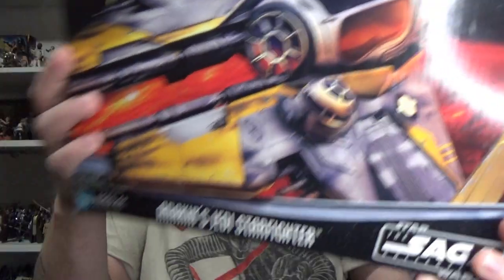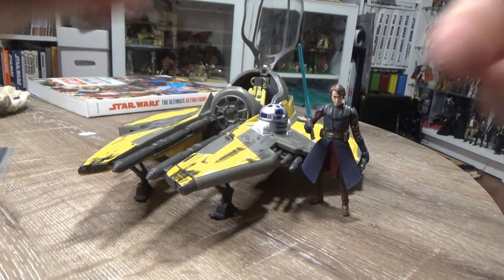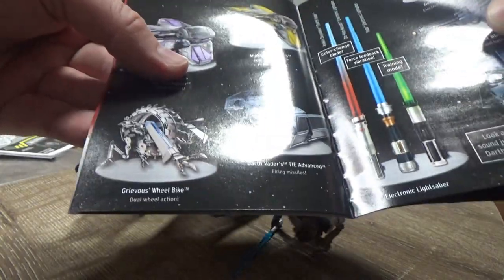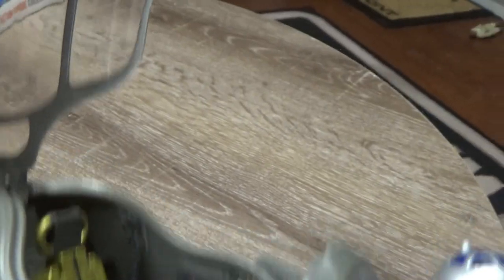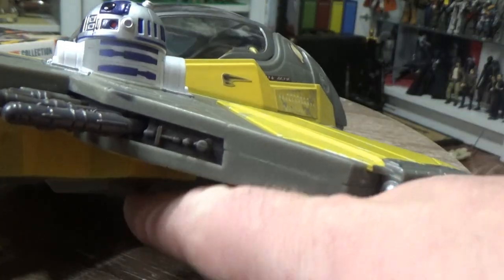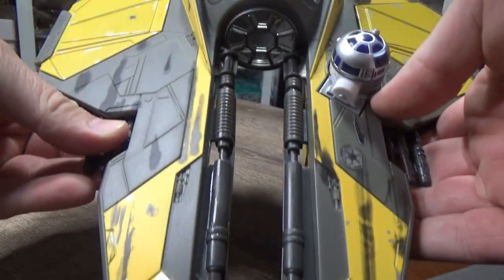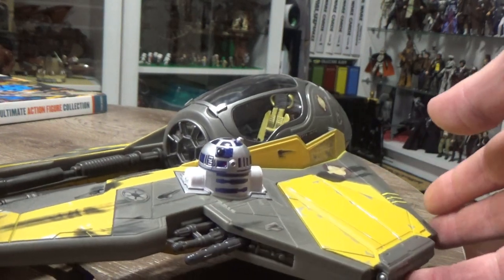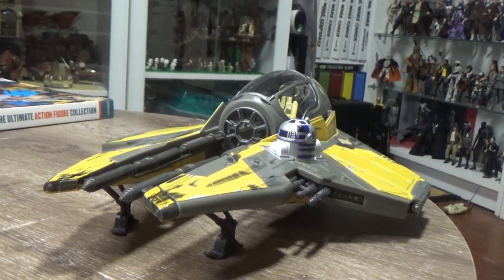ANAKINS' JEDI STARFIGHTER - THE SAGA COLLECTION 2006